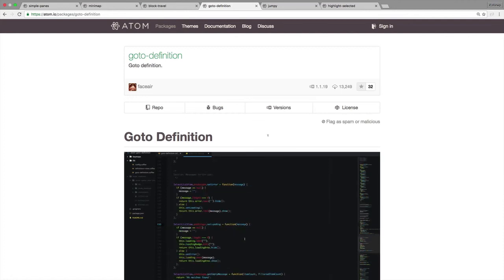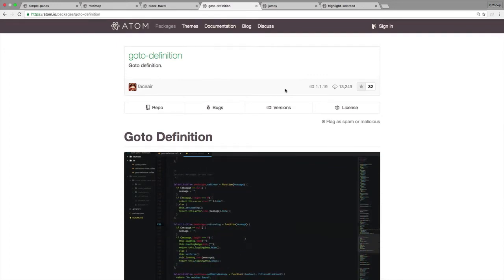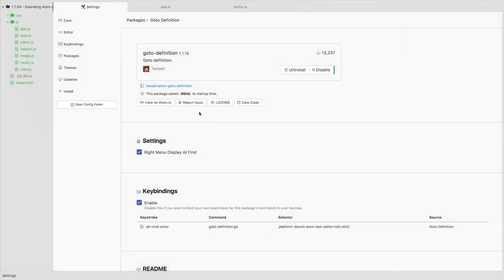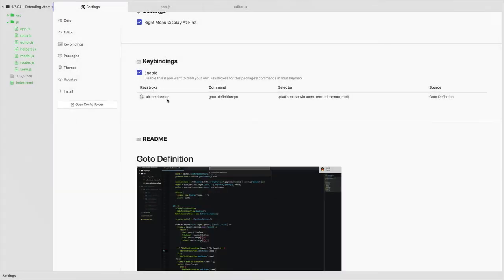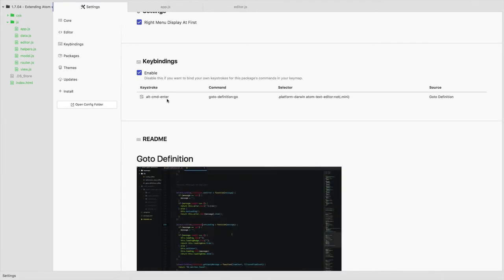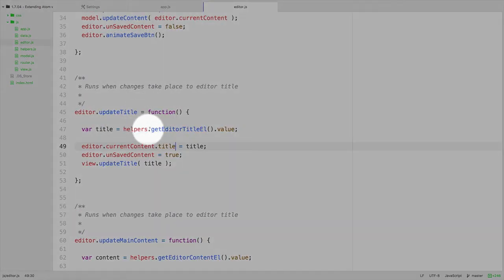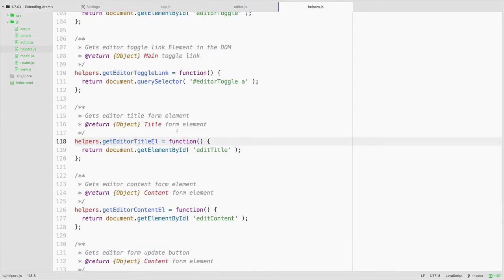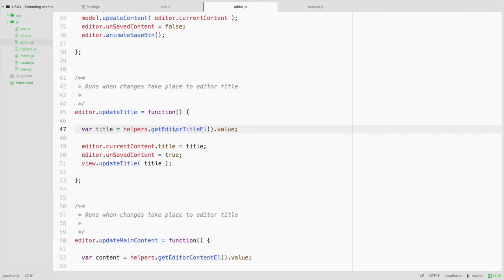Atom Editor Tutorial - Goto Definition [14/32]